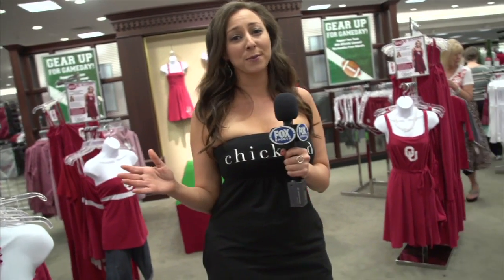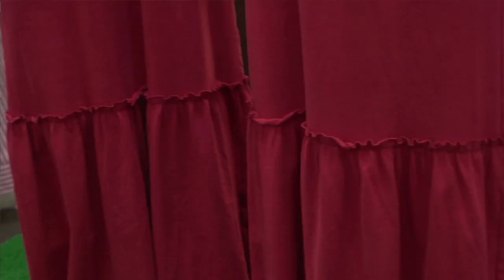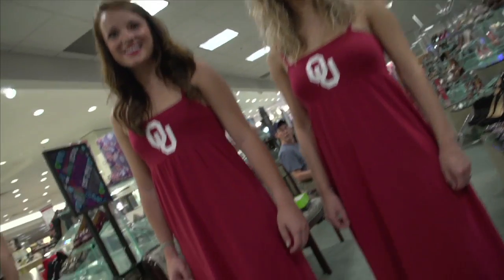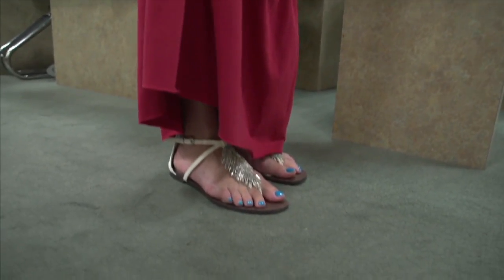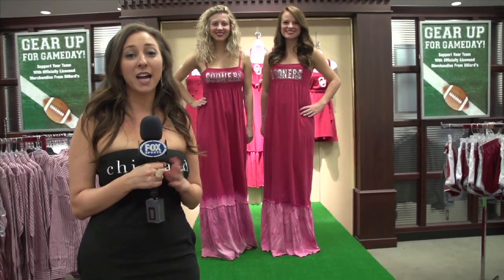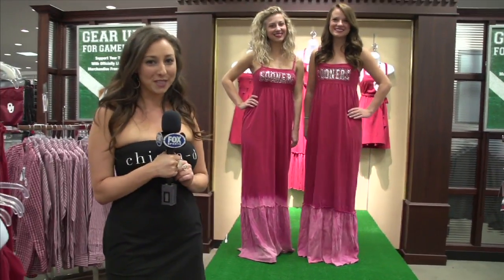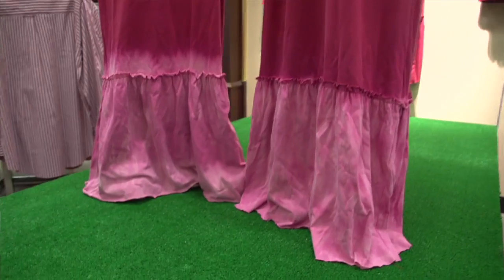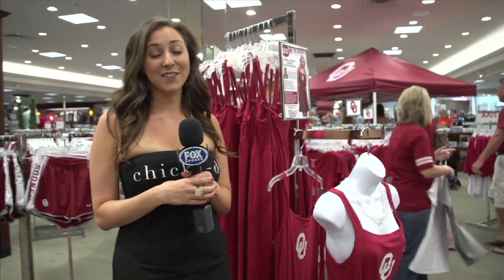Chicka-D Fashion Tip of the Week - Show 2 - Gameday Rivals